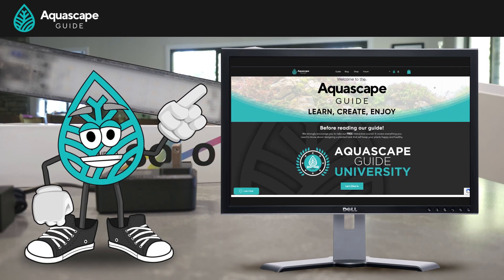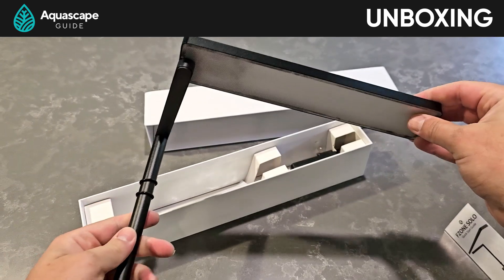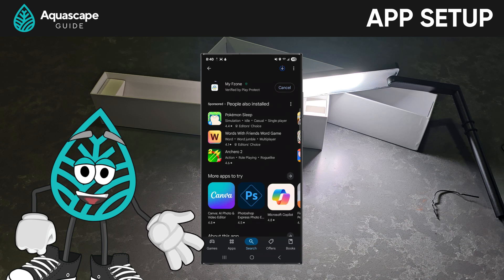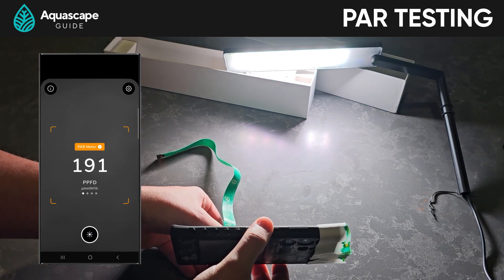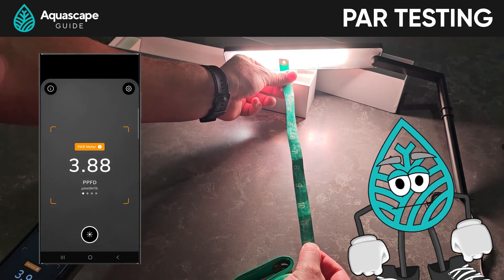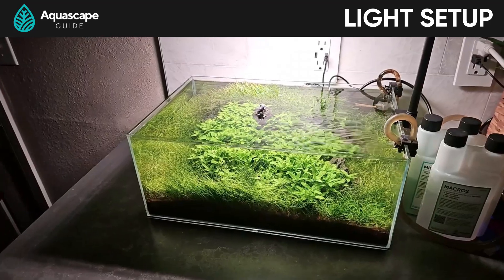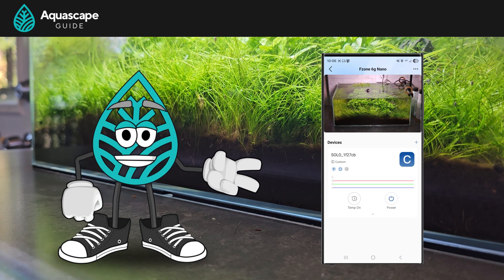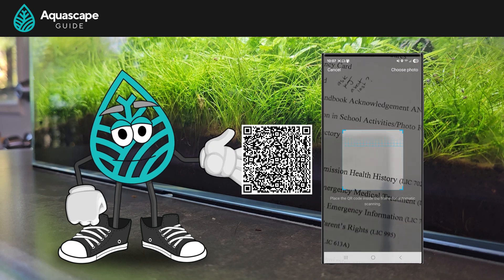AquascapeGuide - Testing out the new Fzone SOLO aquarium light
I got the pleasure to speak at a local "fish tank" club called SCAPE! In this presentation I go over the 5 pillars of planted tanks and teach hobbyists a wide variety of hobbyists the science behind balancing their aquascapes, or planted tanks.

0:00 - Introduction
0:24 - Unboxing the light
2:01 - My Fzone app setup
3:06 - Testing the PAR with the Photon app
4:30 - Light install on the nano tank
7:50 - Final thoughts

MENTIONED LINKS:
Fzone Solo Light